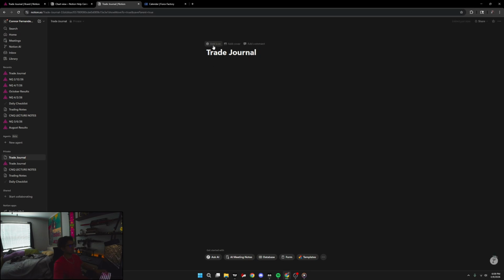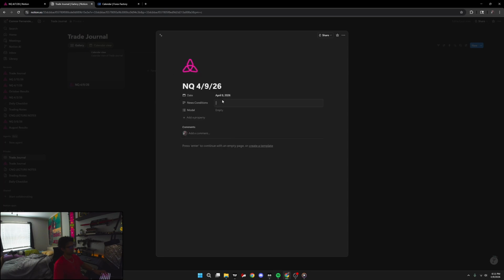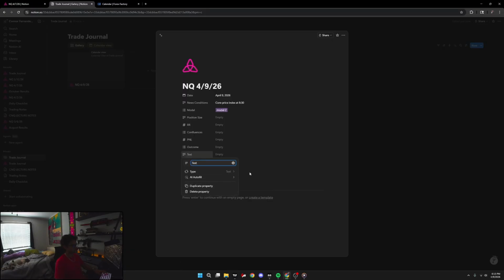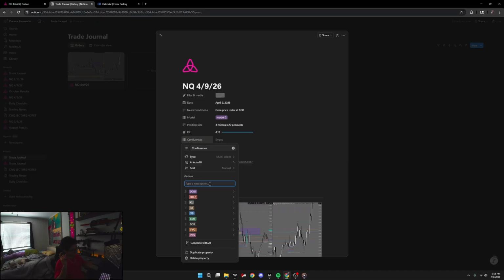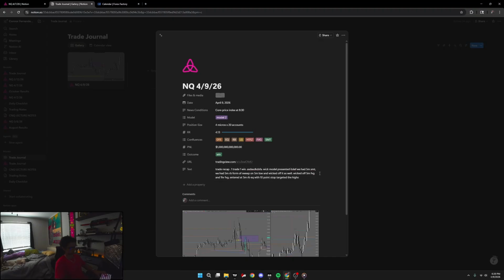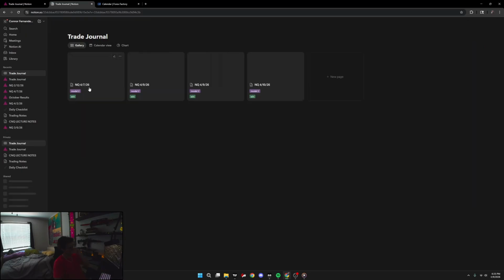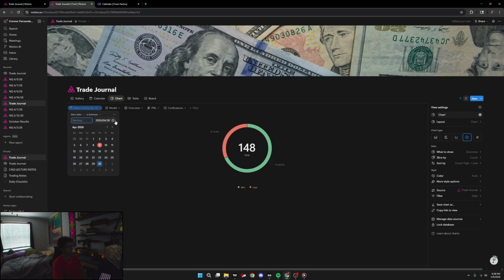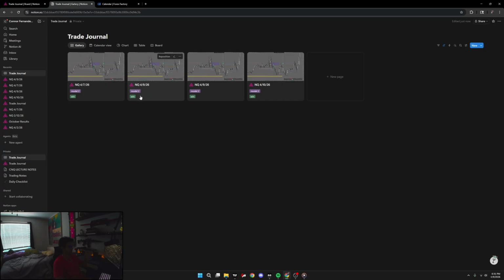How to Make the Best Trading Journal for Free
I hope you all enjoyed the video and are all set with your new trading journal on notion. if you have any questions leave them bellow in the comments. also feel free to join the free trading community I run.